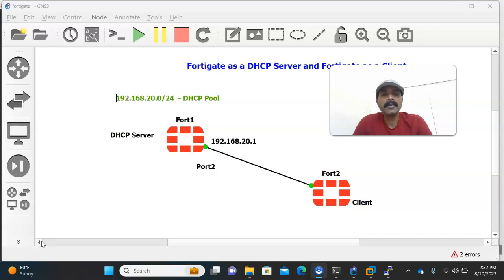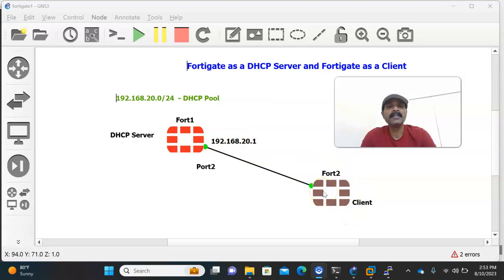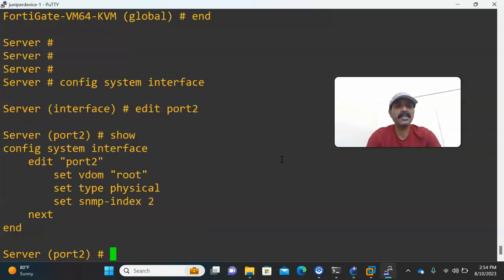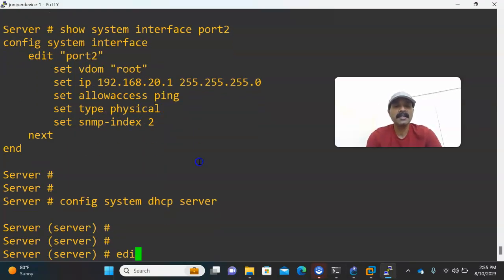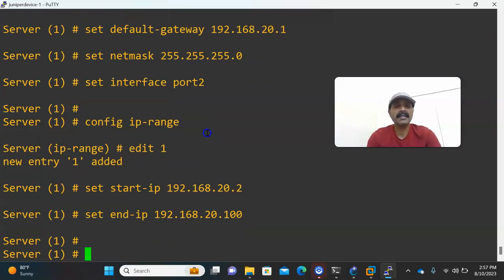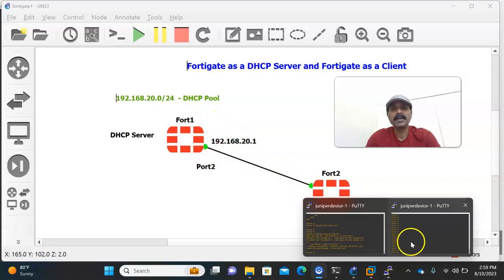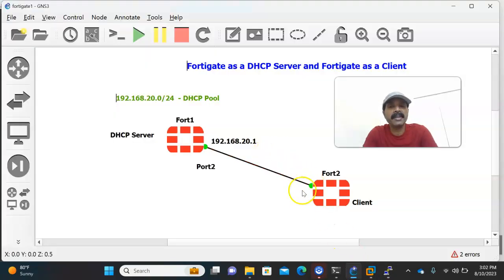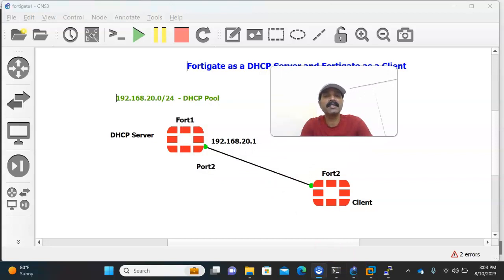Fortigate as a DHCP server and client